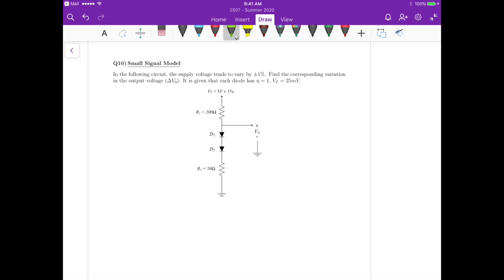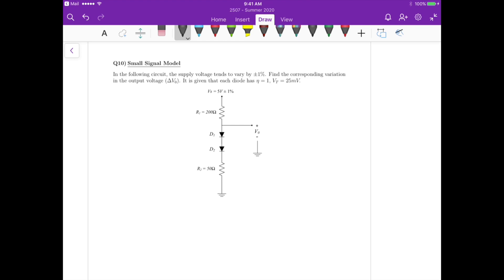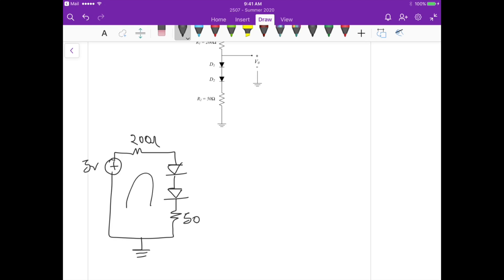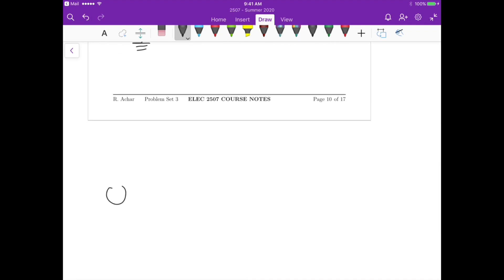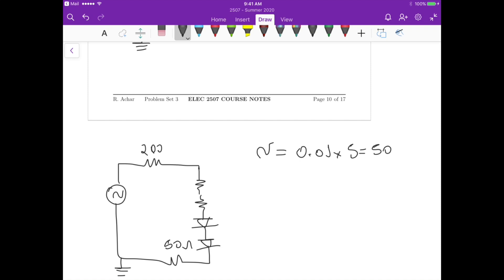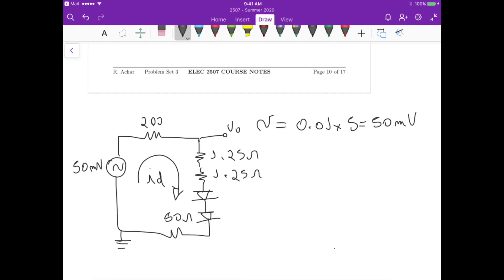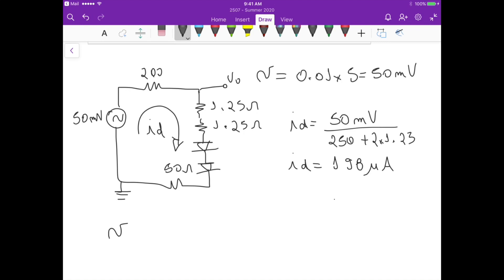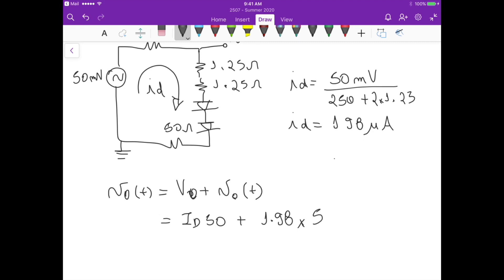Set 3 - Q10